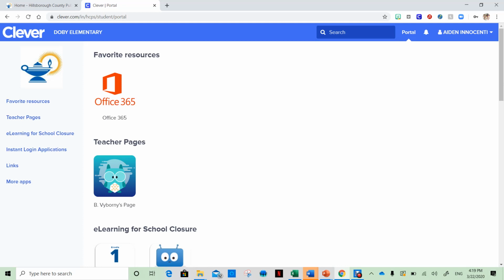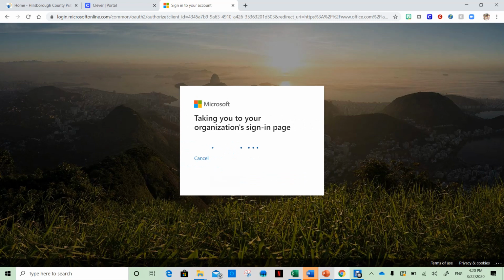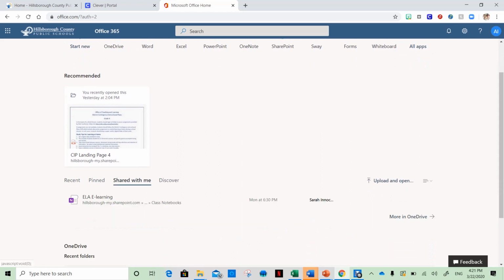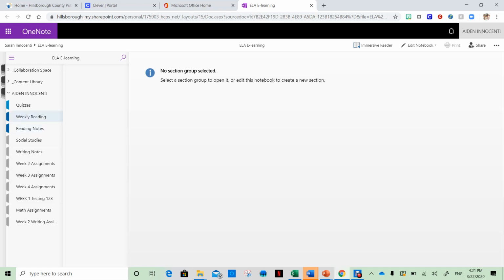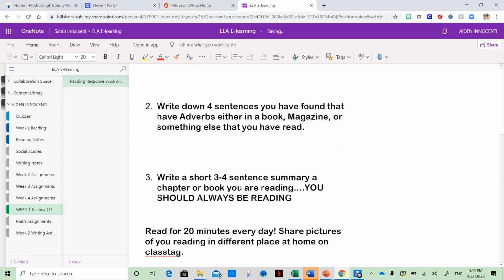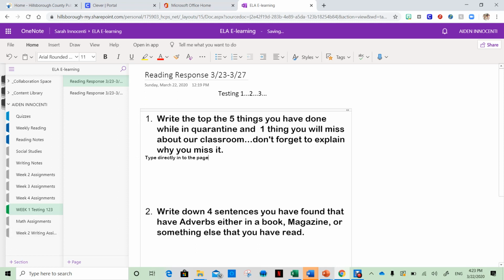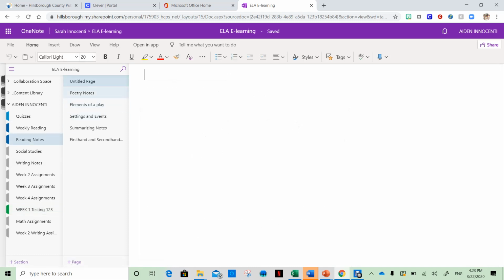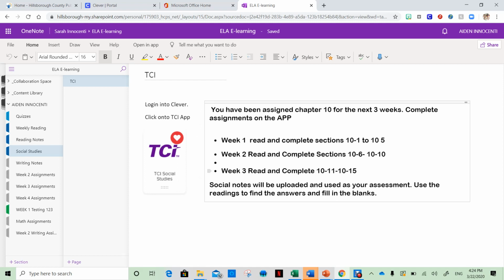One Note Intro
Tutorial for one notes for my classes